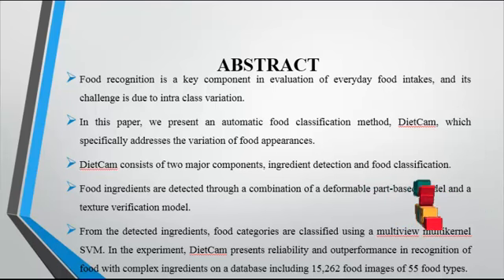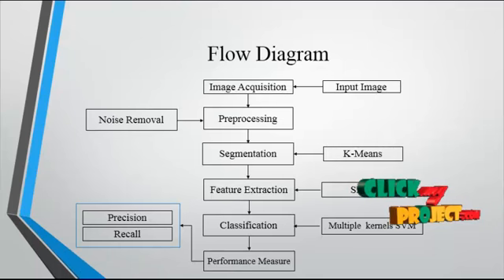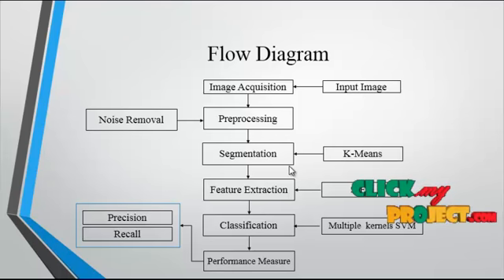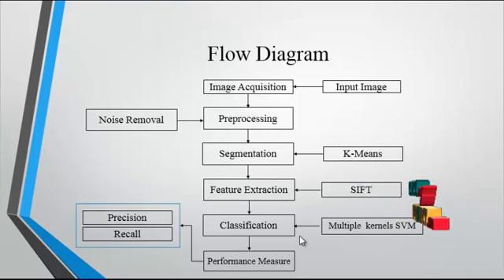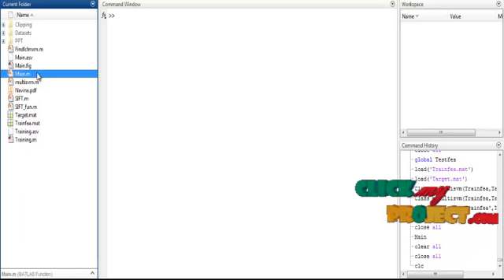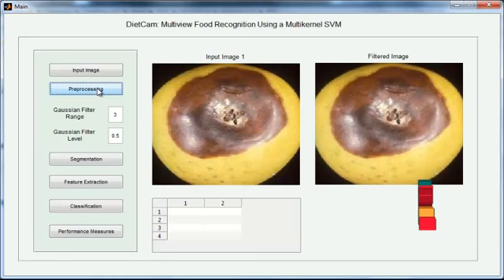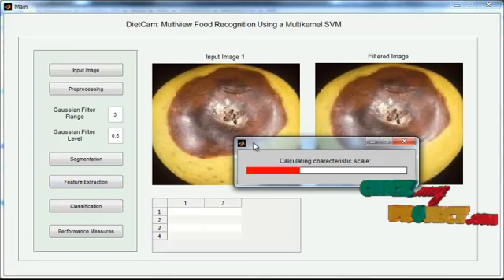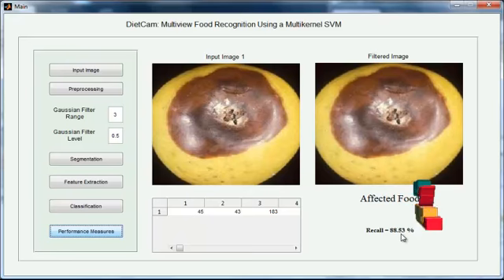DietCam: Multiview Food Recognition Using | Final Year Projects 2016 - 2017